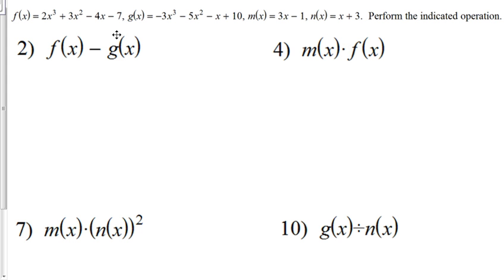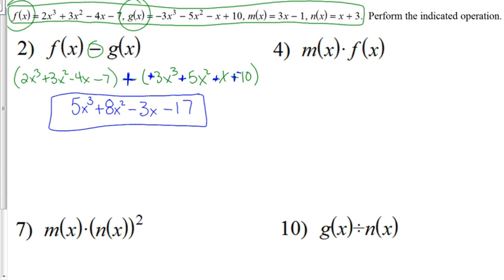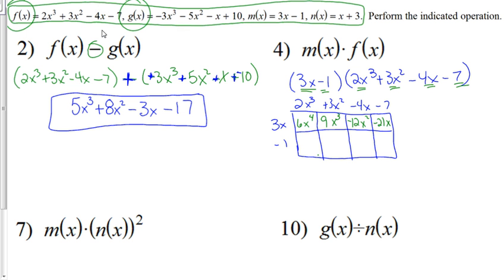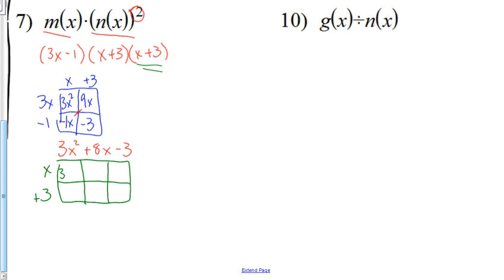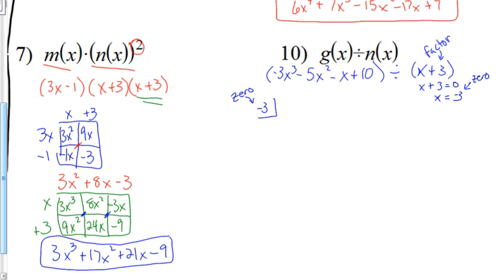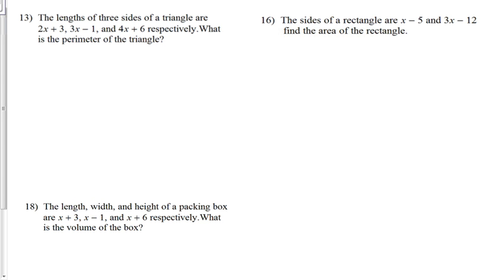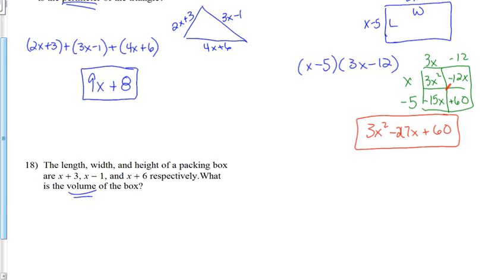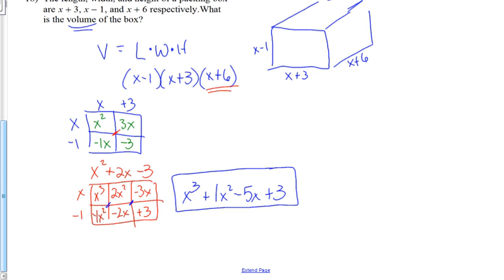Target 6 2 Retest Movie